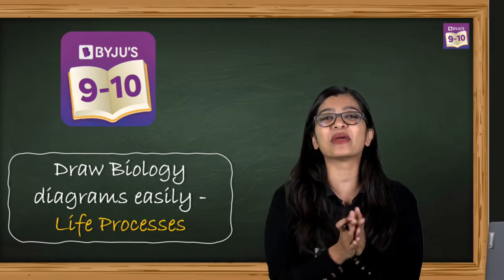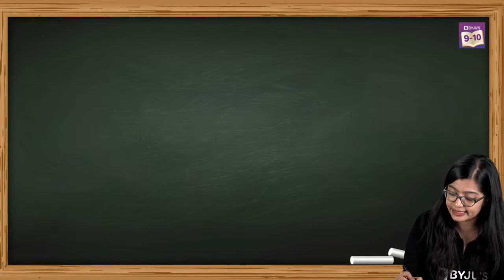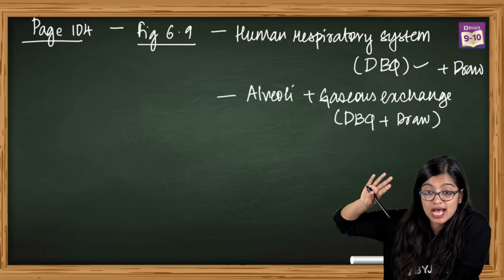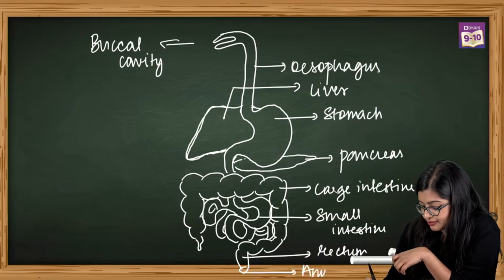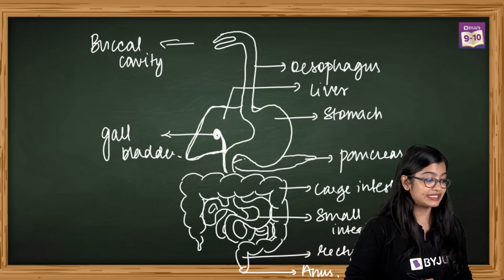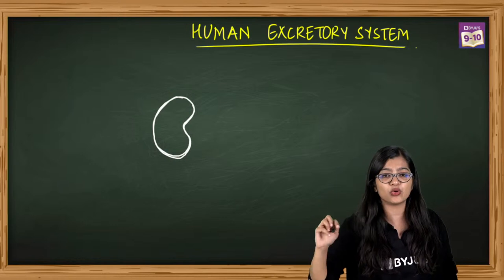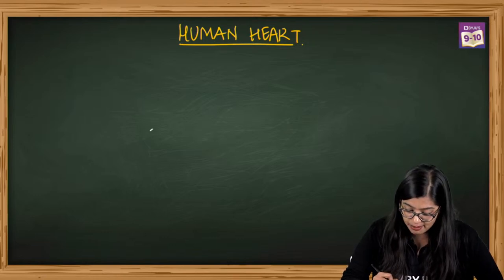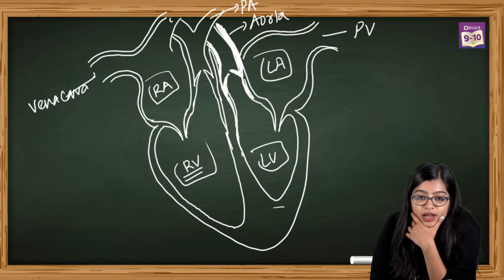Life Processes Class 10 Important Diagrams | How to Draw Biology Diagrams Easily | Class 10 Boards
Hello Kids!!!..

Hey Achievers!
Finding it difficult to draw Biology diagrams?
Here we are with easiest ways to draw the diagrams for grades 9 and 10.
In today’s session, Aishwarya ma’am will teach you how to draw the diagrams related to your syllabus.
We at BYJU'S always strive to give you the best, Add this video to your study plans to understand the concepts better

00:00 How to Draw Biology Diagrams Easily
3:03 Subscribe BYJU’S Channels
4:50 Life Processes
16:53 Structure of Stomata
19:55 Nutrition in Amoeba
22:00 Human Digestive System
27:16 Structure of Alveovlus
33:04 Human Excretory System
38:52 Human Heart
52:47 Summary of the Session